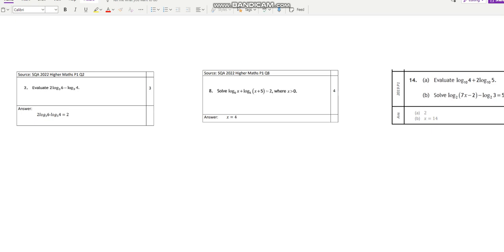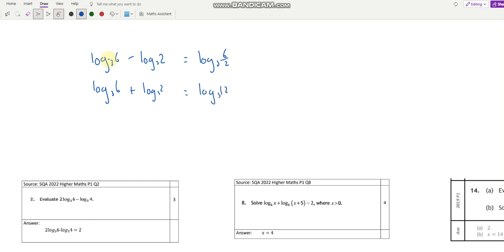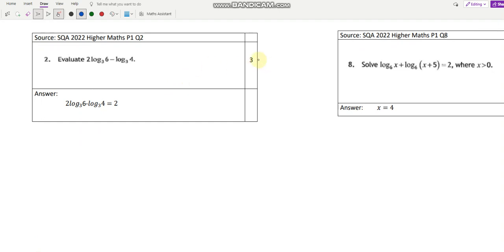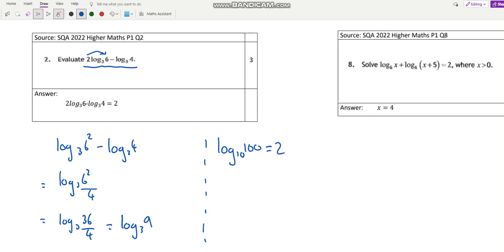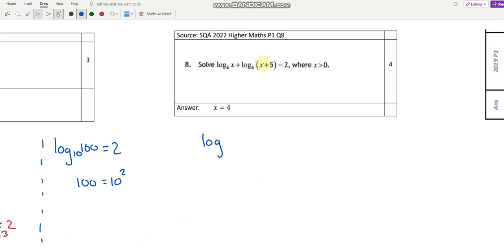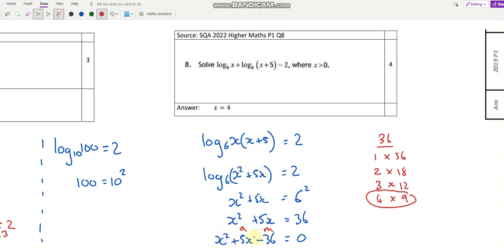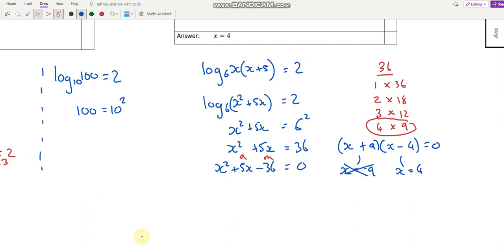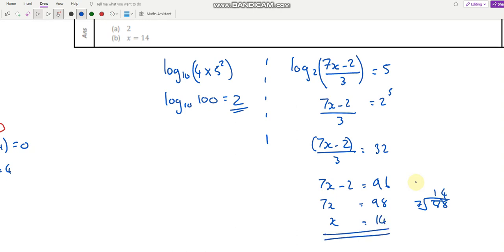Higher - Logs 1- Log rules